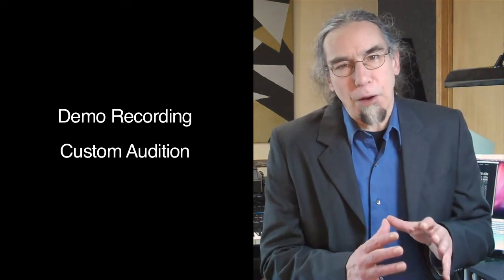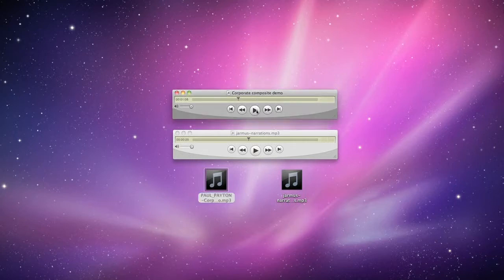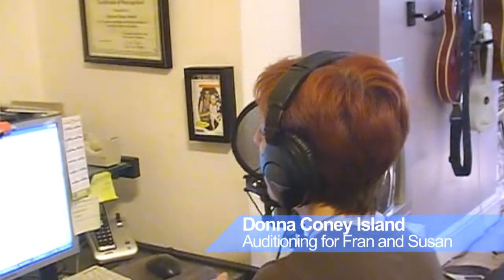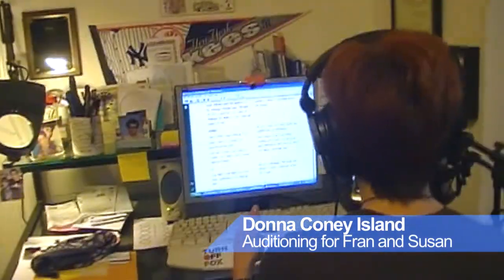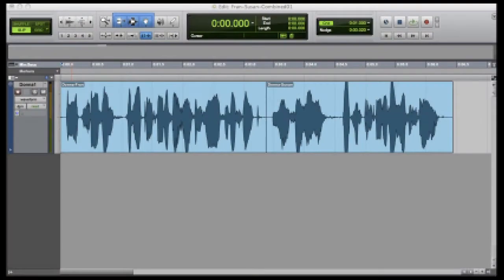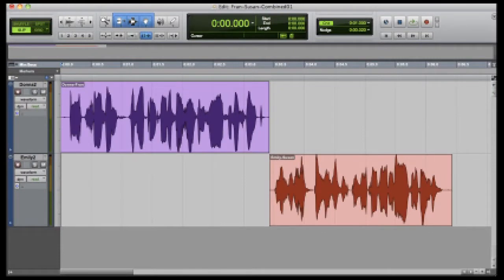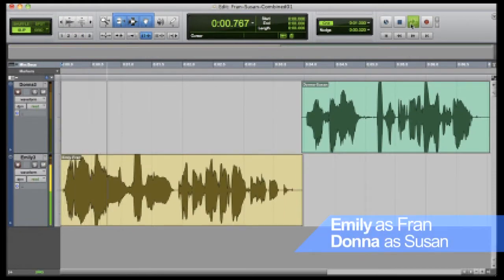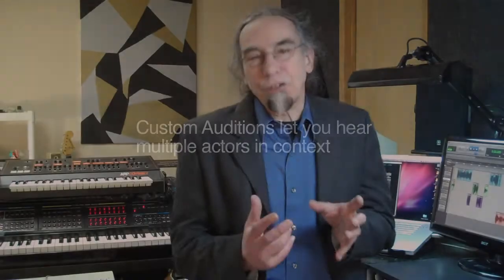Clarity - #3 - Auditioning Voice Actors - Bill Milbrodt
In this second of three videos about voice actors, the Car Music Project's Bill Milbrodt continues his series on clarity in media with this discussion about auditioning voice actors. He interviews professional voice artists Donna Coney Island, Paul Payton, Emily Rees, and Michael Jarmus.